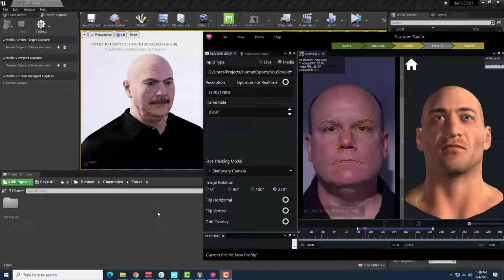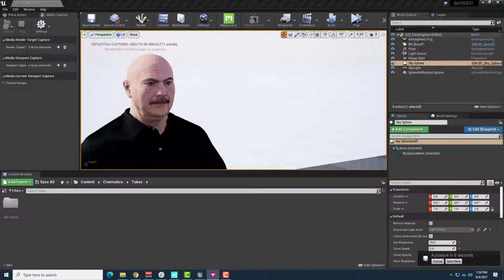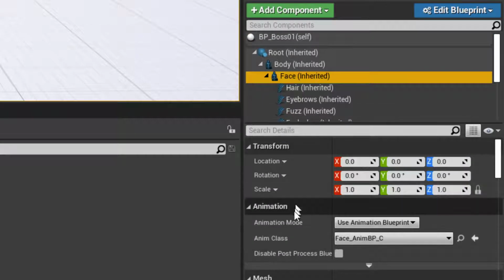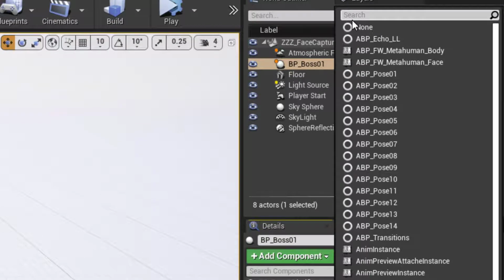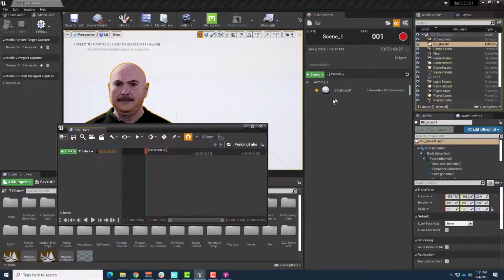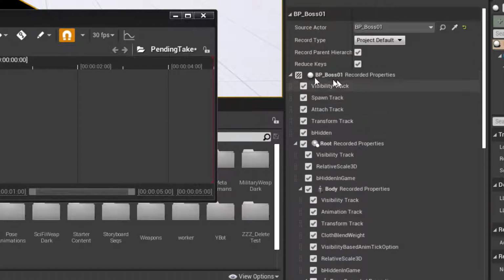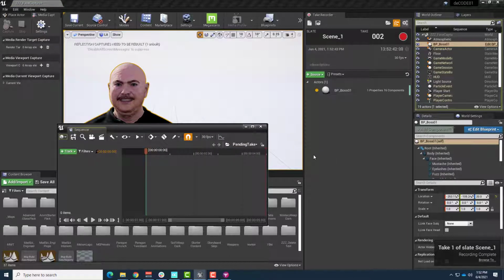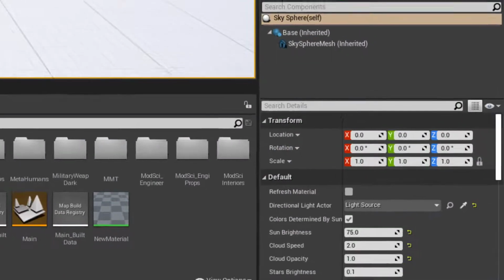Faceware1.0 / Metahuman Head Motion Record & Playback - Part 1 (Recording)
This video is Part 1 of a 2 part series showing how to easily record and playback head motion from Faceware Studio 1.0 to a Metahuman in Unreal Engine for virtual production.

This video focuses on the recording of head motion streamed from Faceware Studio 1.0  into Unreal Engine on a Metahuman character. We'll look at setting the appropriate Animation Blueprints for the Body and Face for recording, using Take Recorder to record a performance animation, and then restoring the Metahuman actor to its original functionality.

This series is continued in Part 2, where using the recorded for animation playback with head motion is shown: